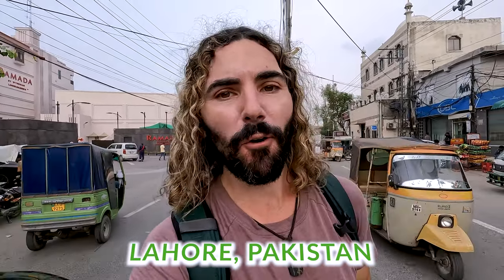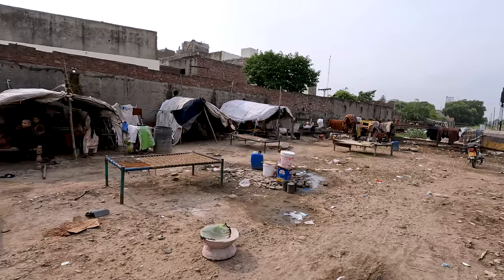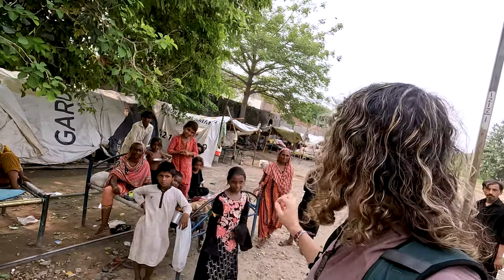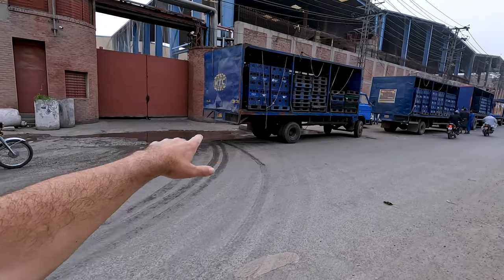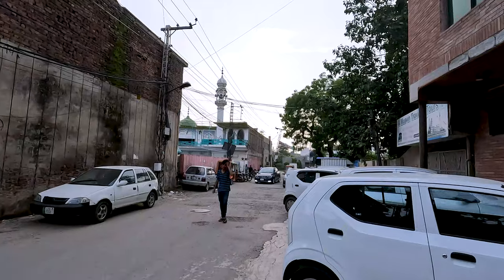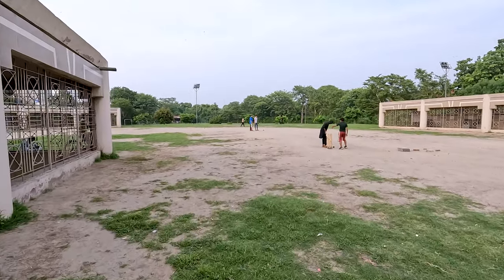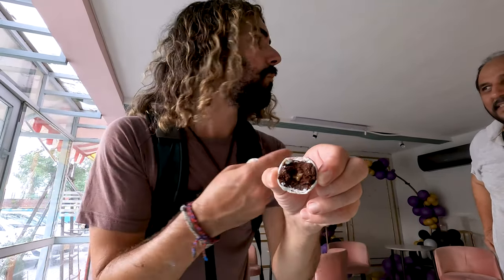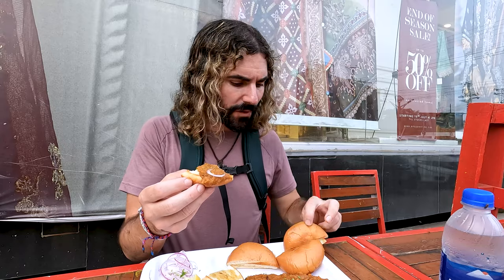Pakistani Kids Try European Candy! 🇵🇰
It's day 2 here in Pakistan and I'm setting out to explore the Gulberg district in Lahore, and give you my first impressions. While Gulberg is considered a "posh" or more expensive and upscale area of Lahore, there are many areas here where people are experiencing hardships. While exploring Lahore, I find myself on the railroad tracks, where many families are living in tents. It's here that I meet a really kind and lovely Pakistani family. The kids are are so friendly, and I was touched that their father offered me to sit with them, so I went back to my hotel and gave the kids all the candy I had brought from Europe. The smiles on their faces are PRICELESS.

After that, I had deeper in Gulberg and stumble upon some local Pakistani kids playing cricket! Then, it's time to head to a delicious bakery to try a cake pop!

Finally, I make my way to a restaurant to chow down on some delicious Pakistani food!

00:00 Intro
02:45 Exploring train tacks
06:00 Meeting Pakistani family
08:06 Here comes the train
09:30 Meeting locals
10:07 Kids try Euro candy
12:40 Deeper Lahore
18:01 More locals
21:27 Pakistani kids play cricket
24:49 Eat & Treat Bakery
27:44 Pakistan FOOD!

Hey, I’m Brent! I quit my job to travel the world over 3 years ago, and haven’t looked back since. I strive to connect cultures through food all over the world, while hopefully keeping a smile on your face. Join me as I chase my dream of eating a meal in every country on Earth.

Where do you want to see me travel to next? What should I eat? Share all your recommendations and suggestions below!

I LOVE to meet my fans, so let me know if you want to hop aboard the rocket ship!